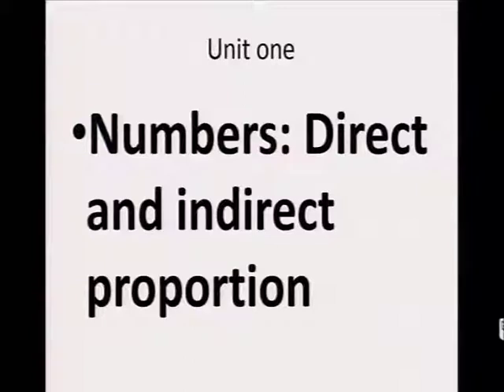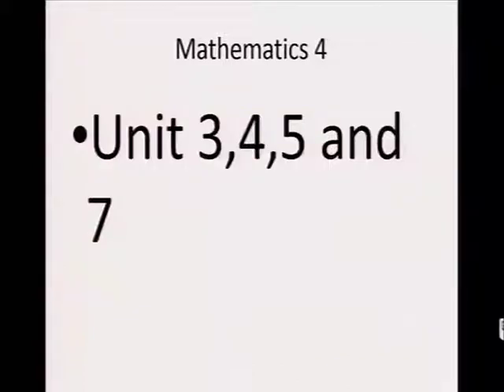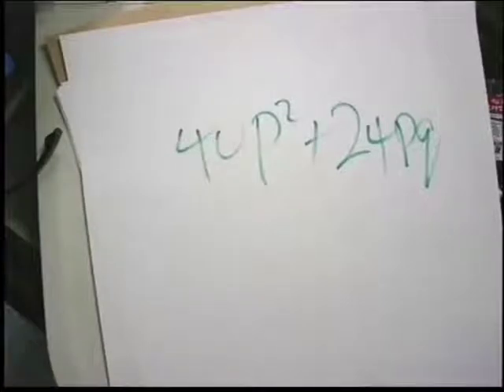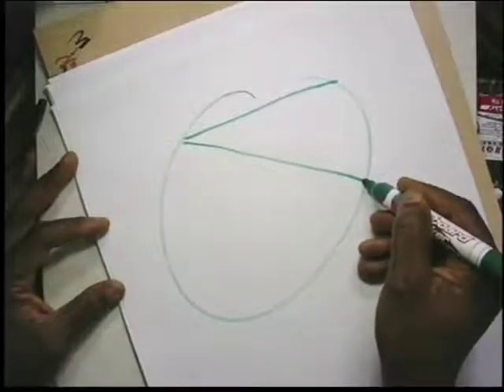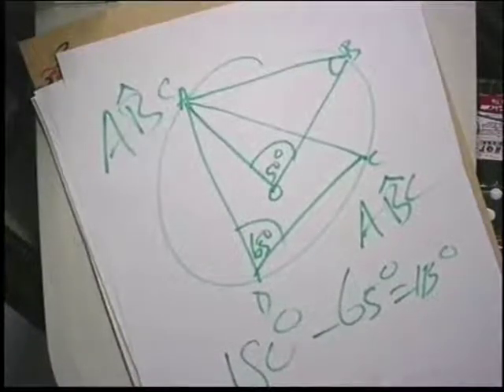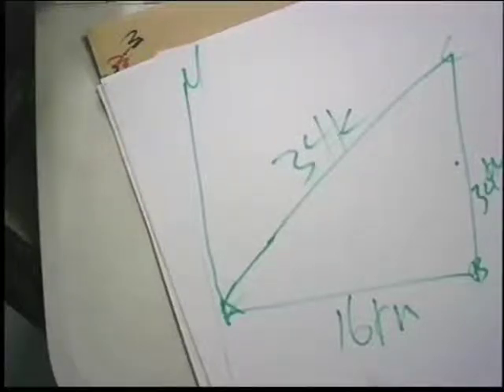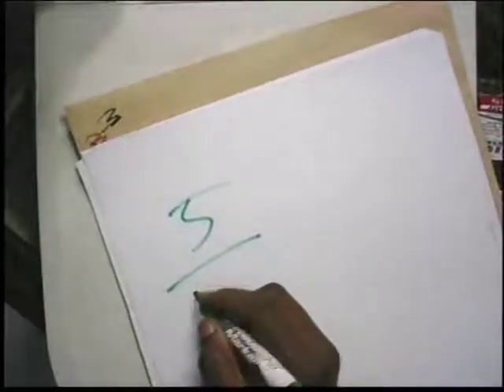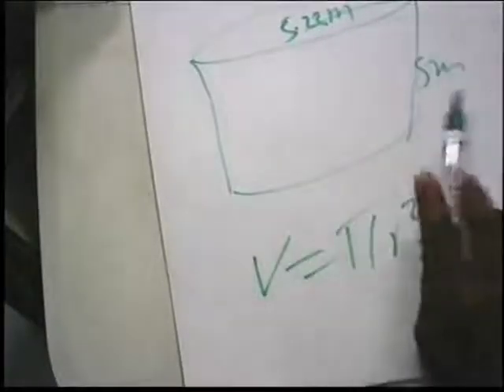12. Mathematics 4 (BES-MAT22) (8Apr17)